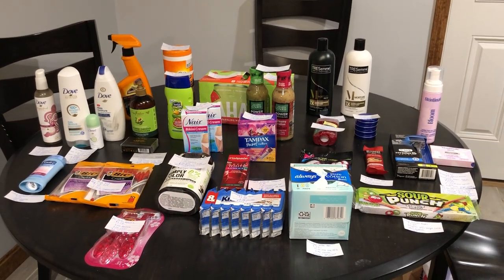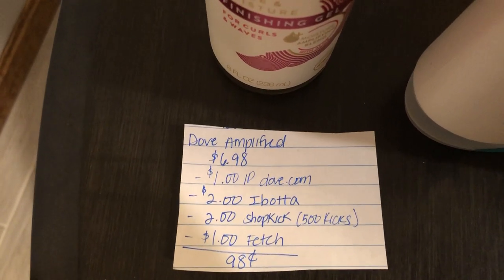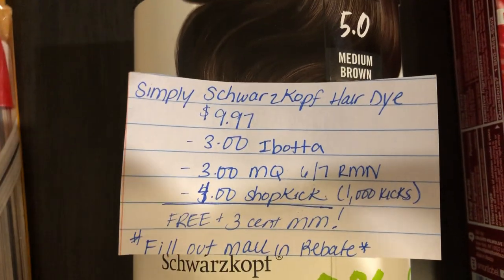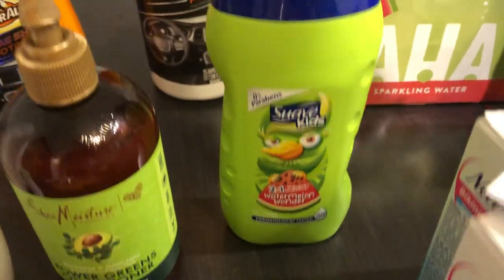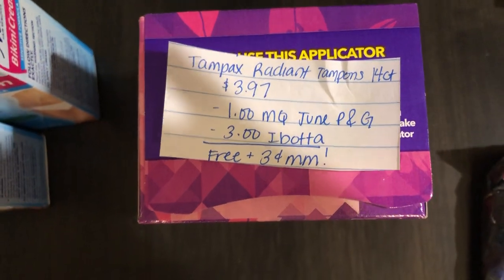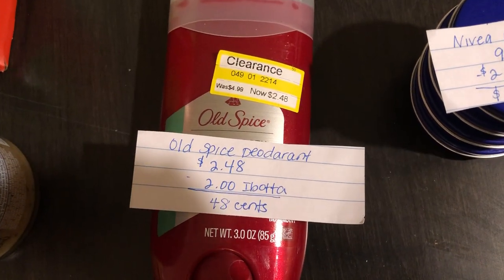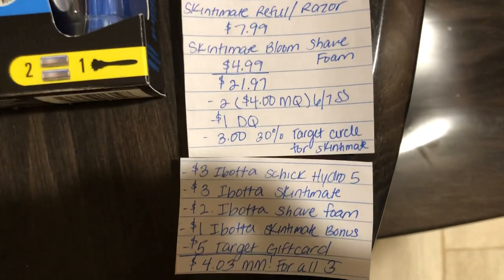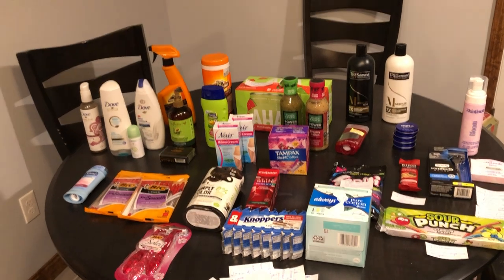WALMART & TARGET IBOTTA HAUL 6/16 | 10 MONEYMAKERS | $5 WEEKLY ESSENTIALS BONUS | $142 RETAIL VALUE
Walmart and Target Ibotta, Fetch, Swagbucks, Shopkick, Checkout 51 deals this week 6/16/20. Tons of freebies and moneymakers and hitting the $5 weekly essentials bonus for 20 rebates!

TOTALS:
WALMART: 45 cents before bonus
TARGET: $6.41 Moneymaker before bonus
AFTER BONUSES: $10.96 MONEYMAKER!

Ibotta: HVMBDEV
Shopkick: DEAL464650
Fetch: N5MKP